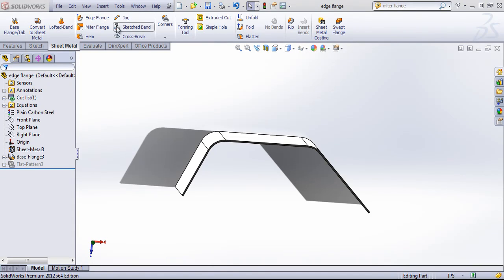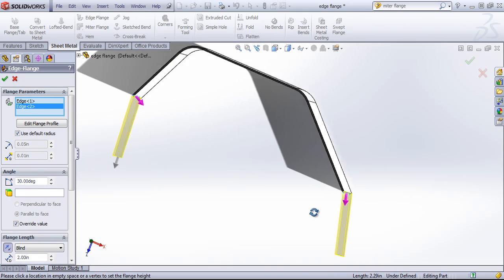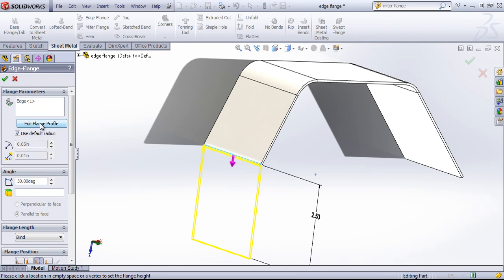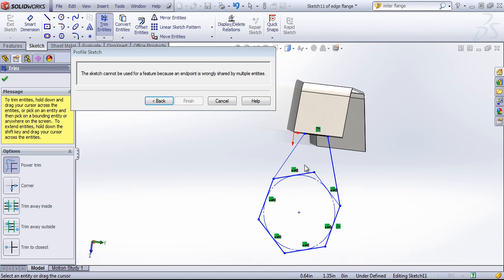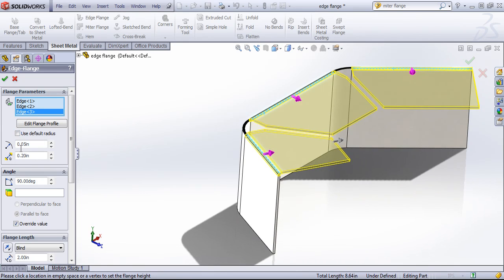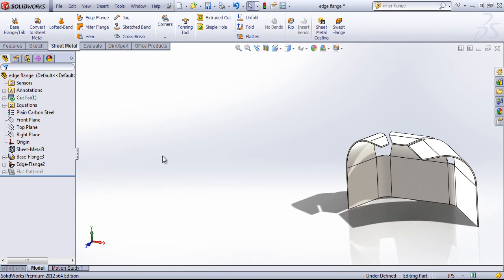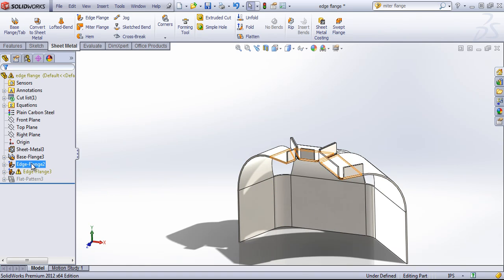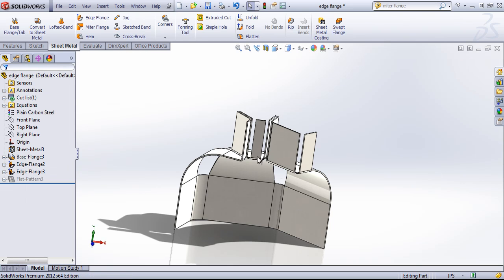05 Sheet Metal 03 Edge Flange